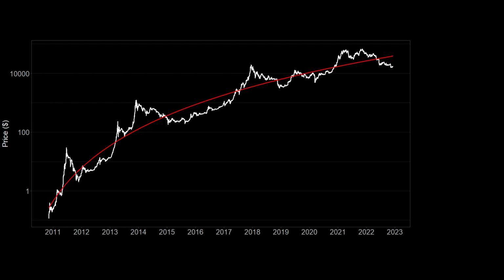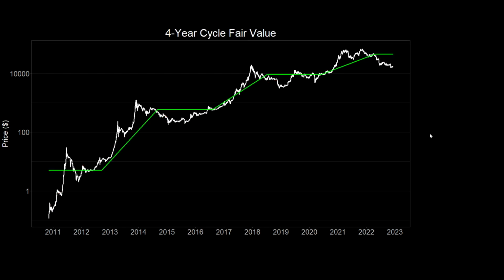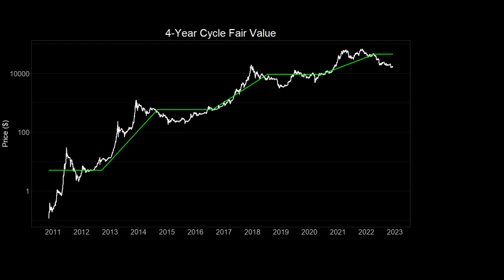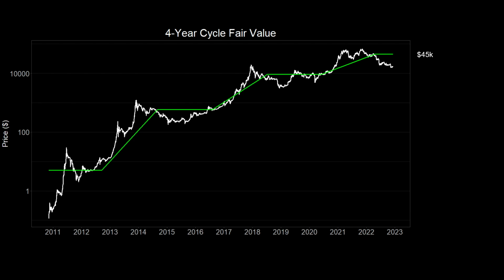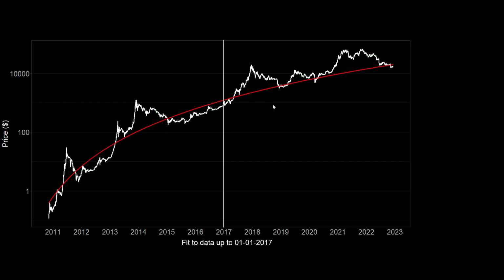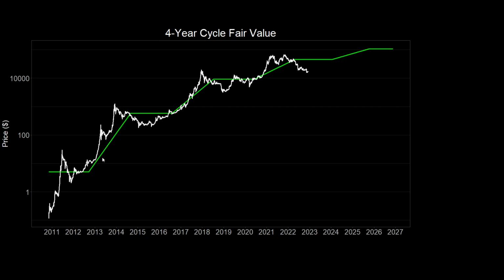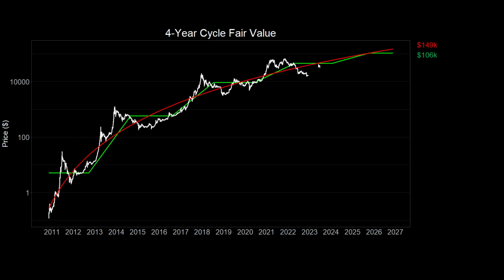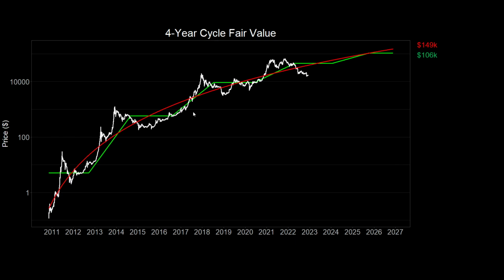What is Bitcoin's FAIR VALUE Based on 4-Year Cycles?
Different people have proposed different ways to assess Bitcoin's fair value, with one of the most popular being the logarithmic time-based curve model. Is that the best approach? We discuss a different approach that assumes 4 year cycles that provides some additional interesting insight.